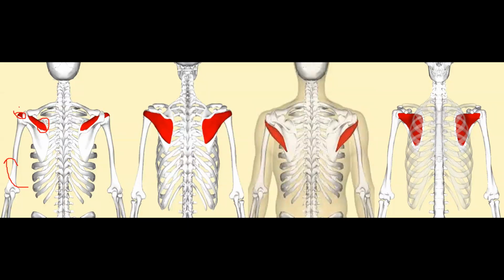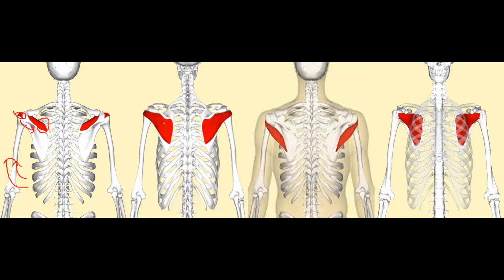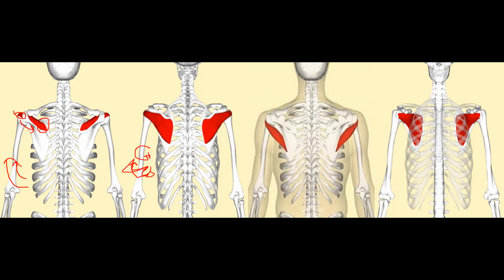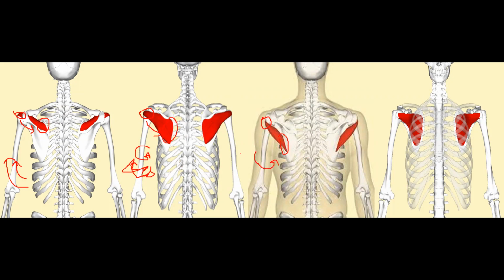MS3 Pt. 2